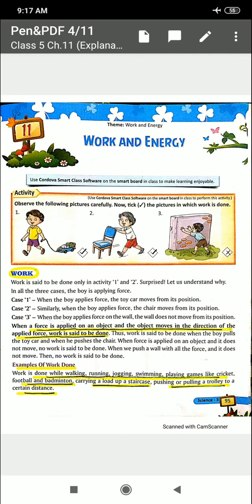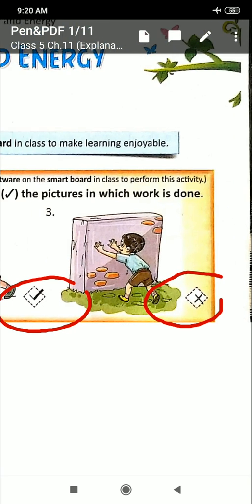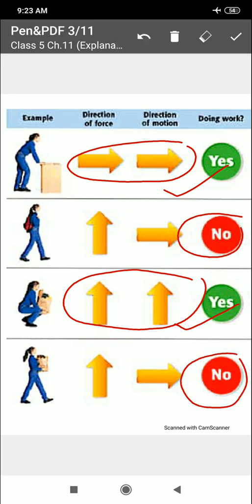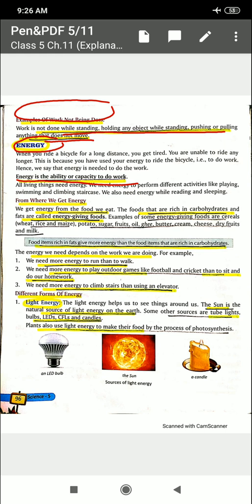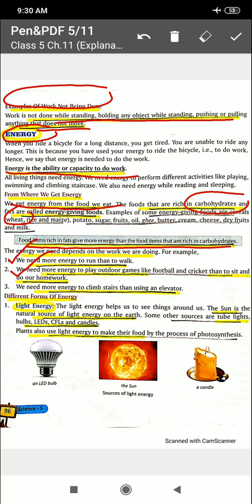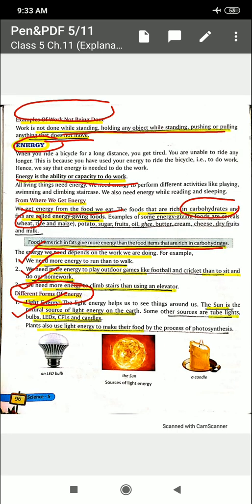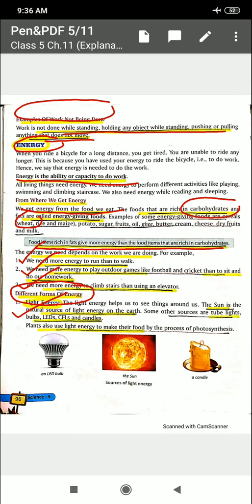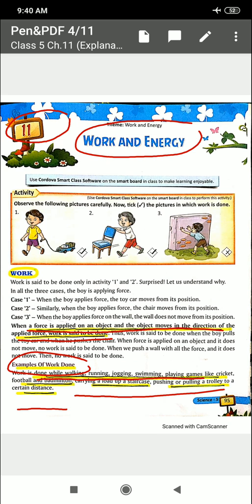Class 5 Science Ch.11 (Work and Energy Part 1) Ranu Yadav